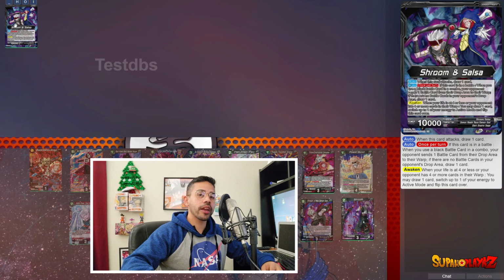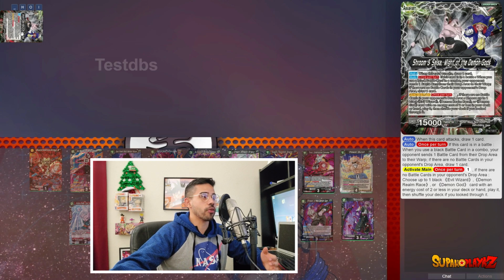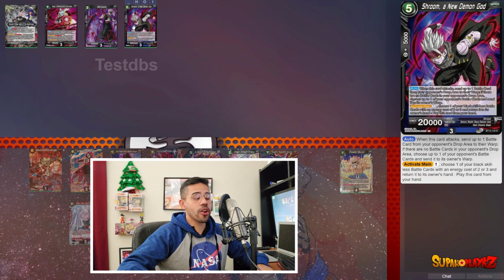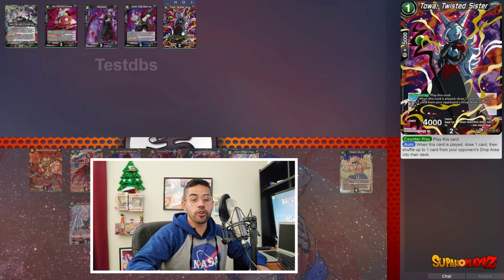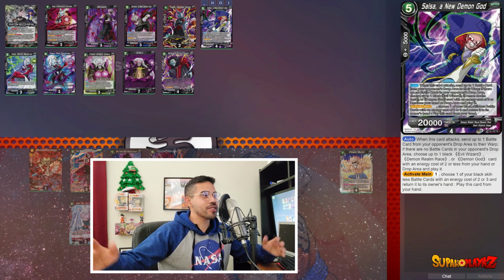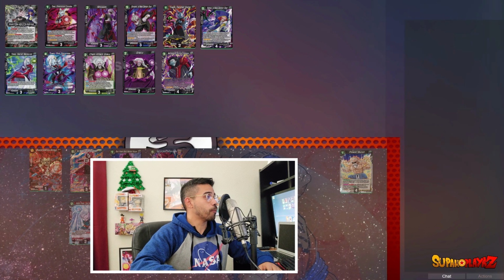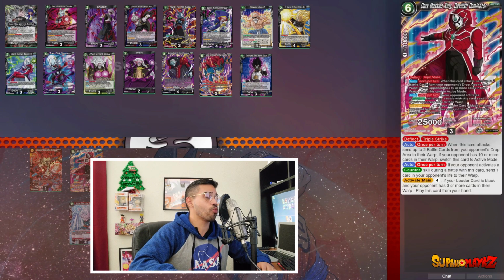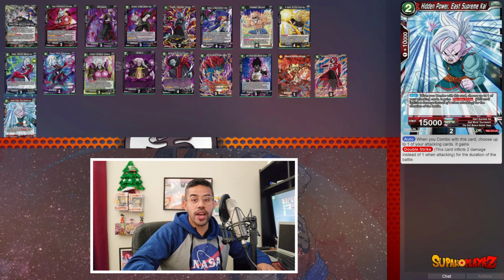SHROOM & SALSA DECK PROFILE! THE BEST NEW DBS DECK